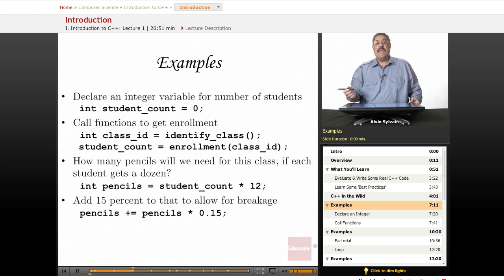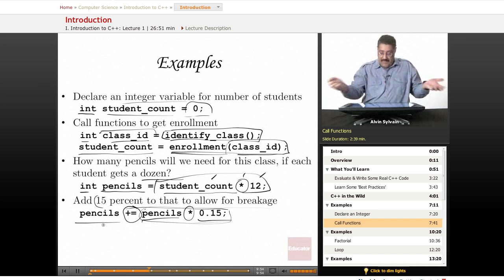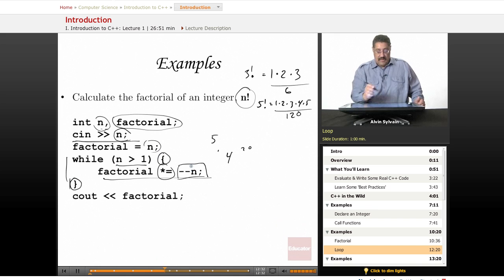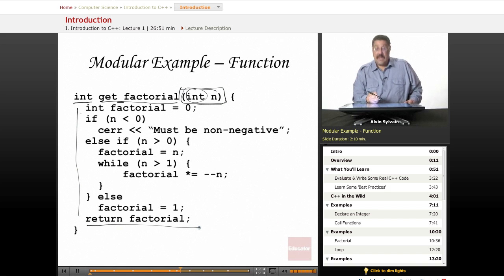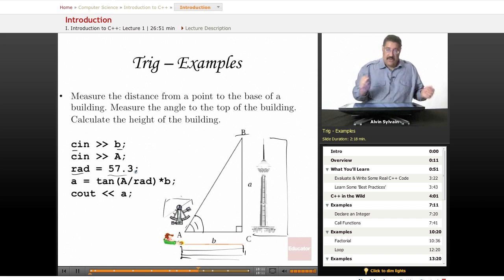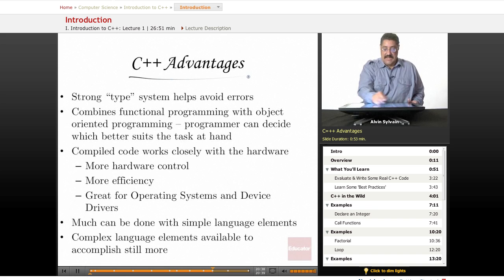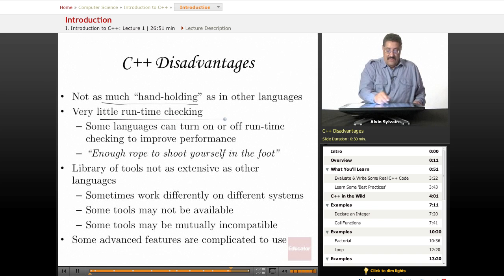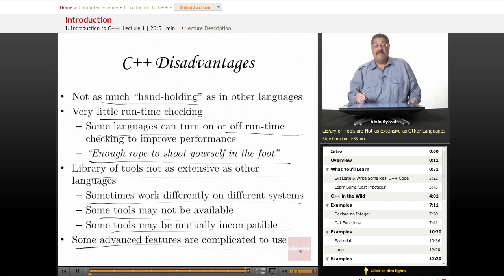Introduction to C++ Coding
sylvain/  Other Computer Science subjects include Java, HTML, JavaScript, CSS,
Wordpress, and XML, with more coming soon. We also offer math/science
help from middle school through high school all the way to college level
courses.